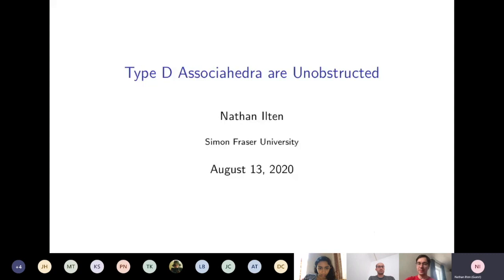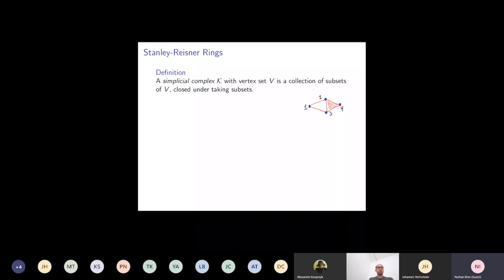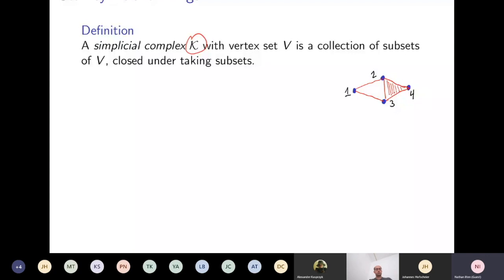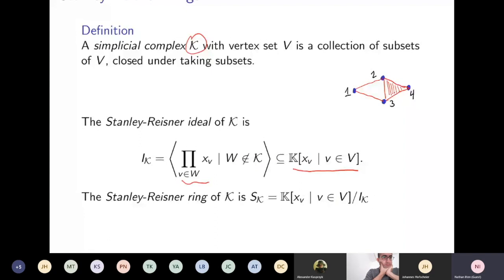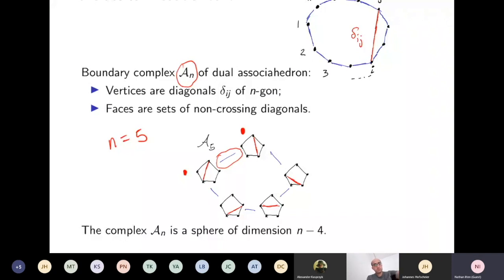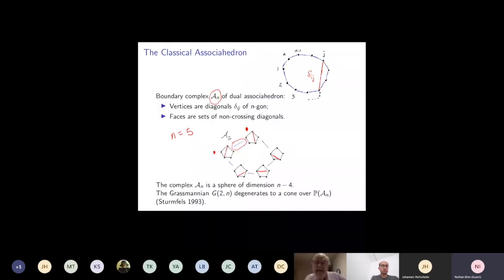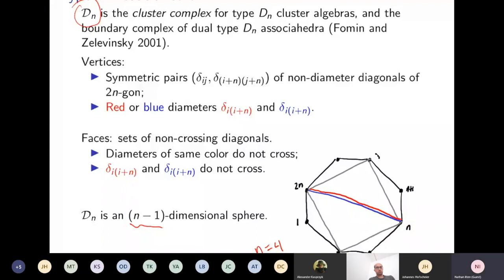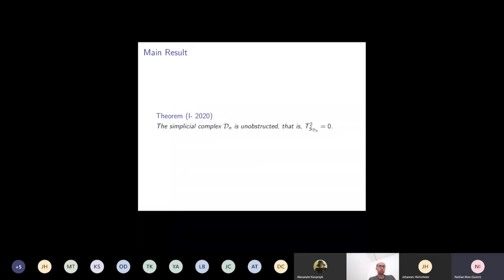Nathan Ilten (Simon Fraser)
13 August 2020

"Type D associahedra are unobstructed"

Generalised associahedra associated to any root system were introduced by Fomin and Zelevinsky in their study of cluster algebras. For type A root systems, one recovers the classical associahedron parametrizing triangulations of a regular n-gon. For type D root systems, one obtains a polytope parametrizing centrally symmetric triangulations of a 2n-gon. In previous work, Jan Christophersen and I showed that the Stanley-Reisner ring of the simplicial complex dual to the boundary of the classical associahedron is unobstructed, that is, has vanishing second cotangent cohomology. This could be used to find toric degenerations of the Grassmannian G(2,n). In this talk, I will describe work-in-progress that generalizes this unobstructedness result to the type D associahedron.